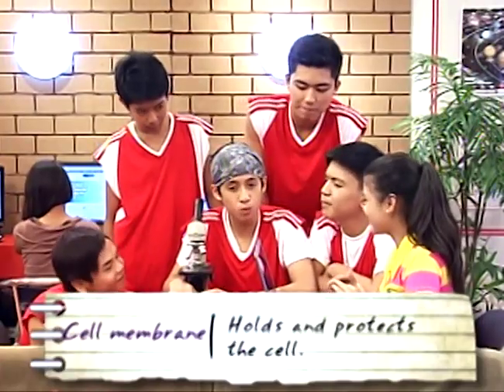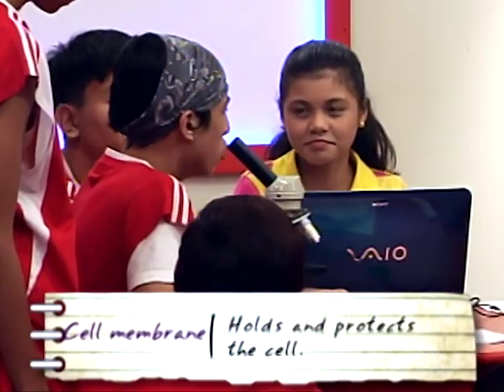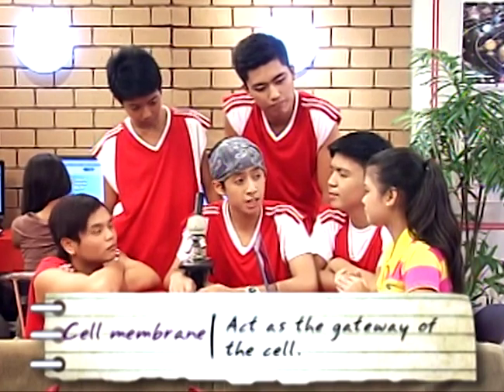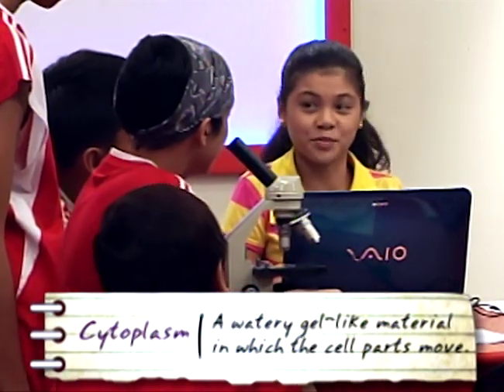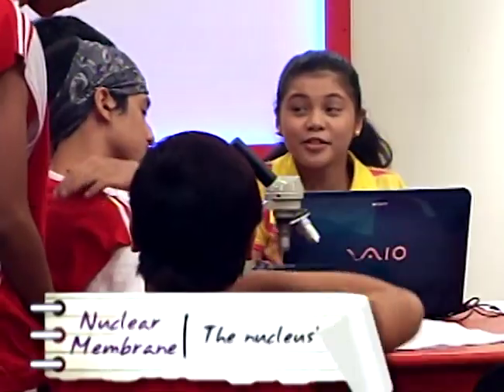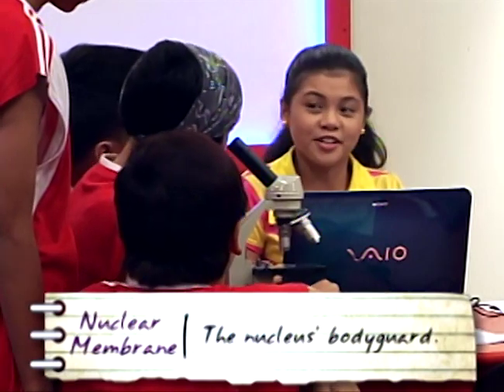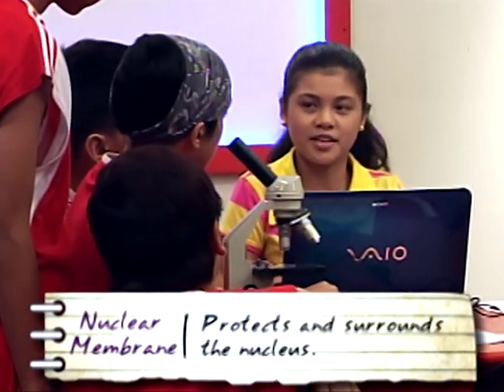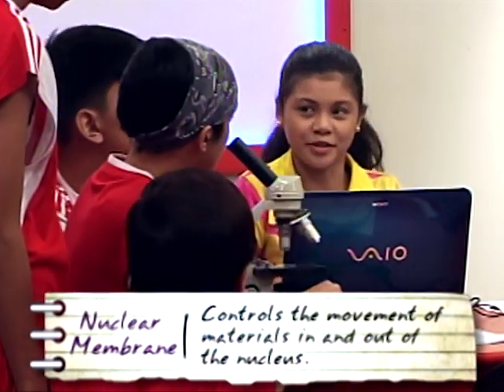Parts of the Cell | K-Hub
3rd Floor Main Building, ABS-CBN Compound, Sgt. Esguerra Ave., South Triangle, Diliman, Quezon City